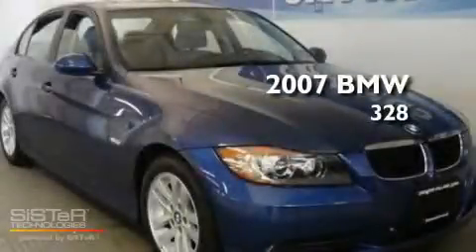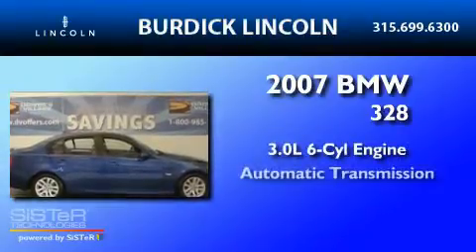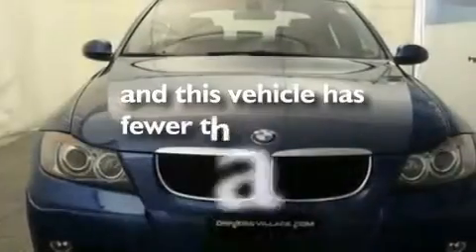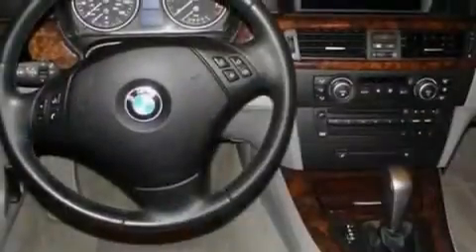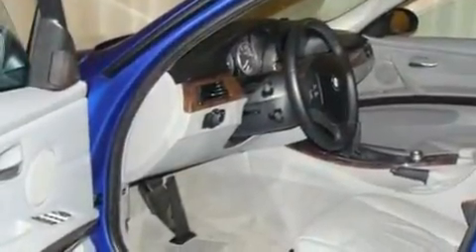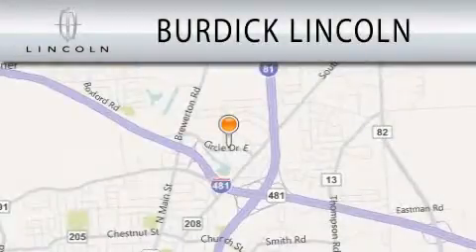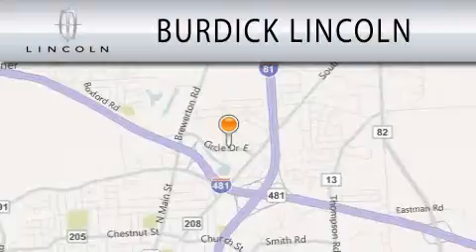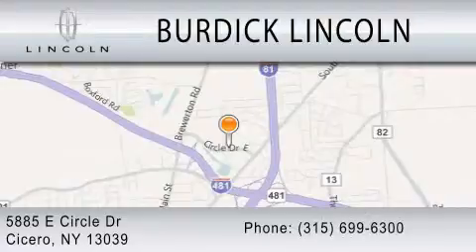2007 BMW 328I Cicero NY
Year : 2007
 Make : BMW
 Model : 328I
 Engine : 3.0L I6
 Trans . : AUTO
 Exterior : BLUE
 Miles : 42,642
 Interior : GRAY
 Stock : G077N0843